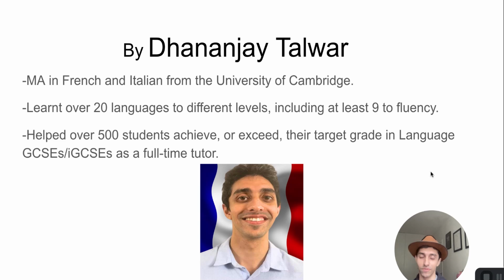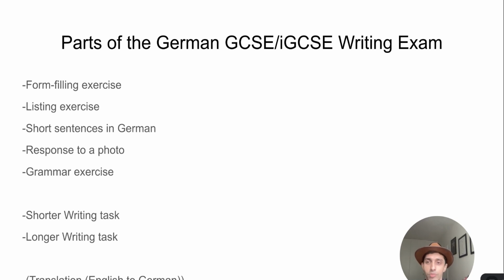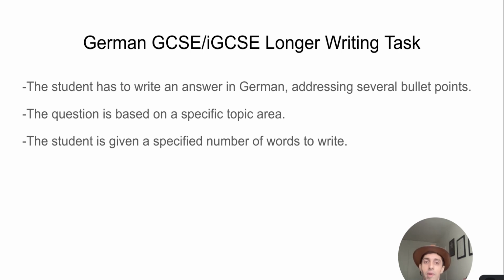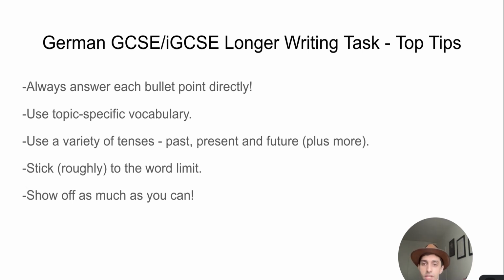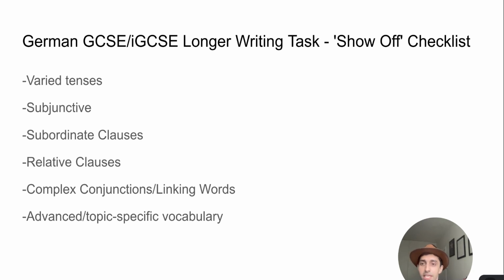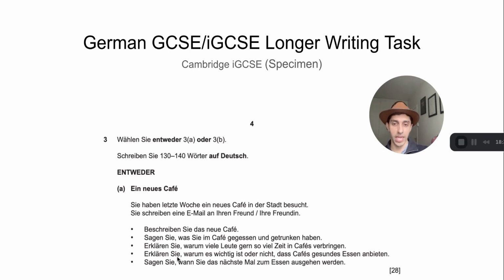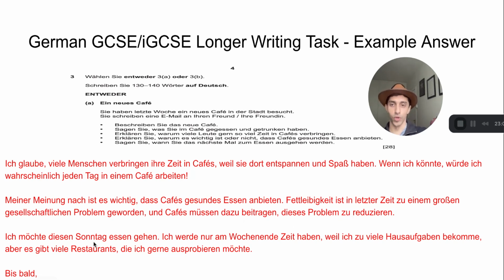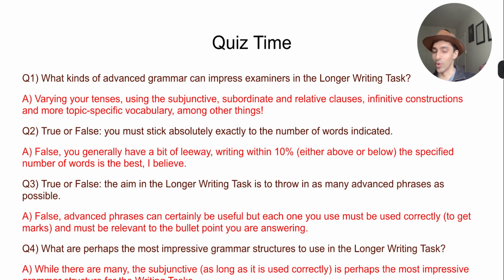German GCSE iGCSE Tutorial How to Answer the Longer Writing Task Google Slides 28 September 20